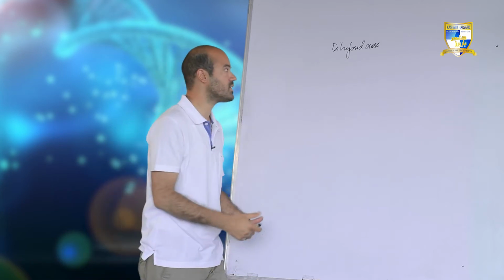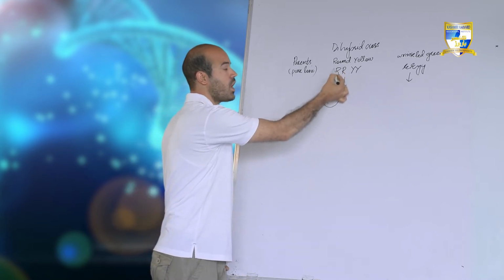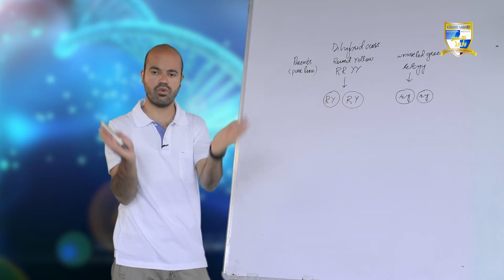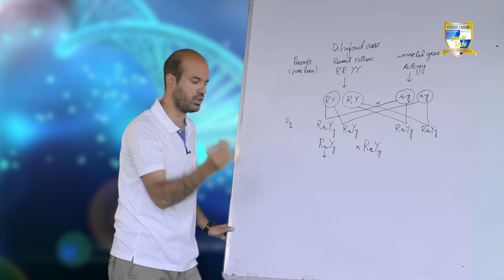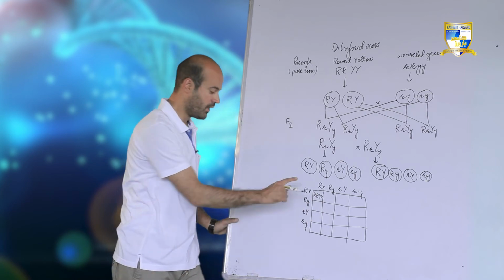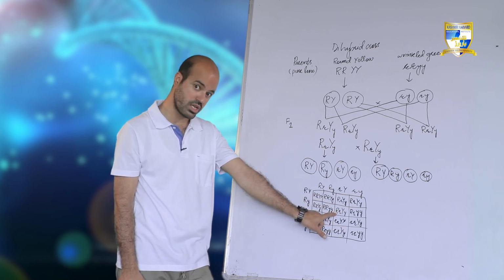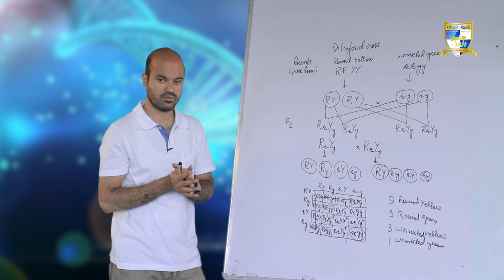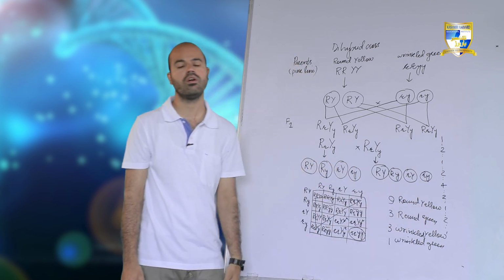Heredity and Evolution | Lecture 5 | Class 10th | Biology.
Chapter "Heredity and Evolution ", lecture 5 delivered by  Mr. Omeas Hamid, Biology teacher at Kashmir Harvard Educational Institute.

★ Important Links ★

👍Liked?